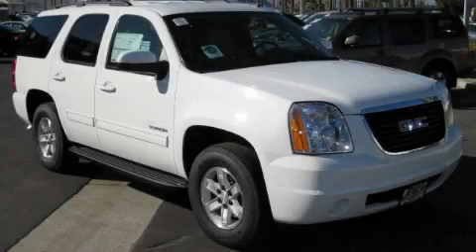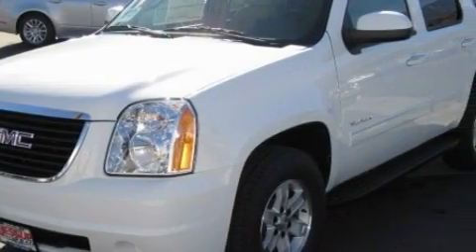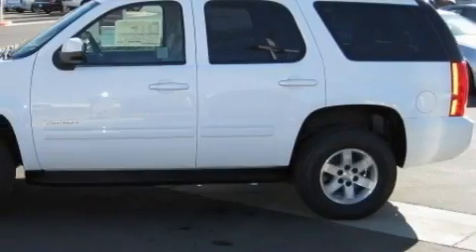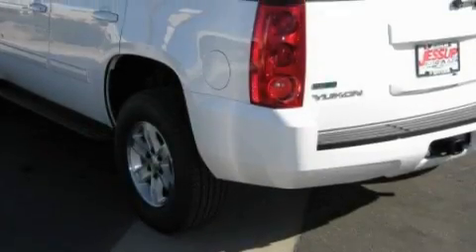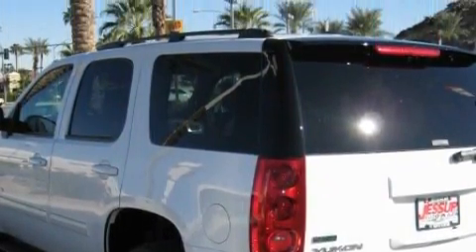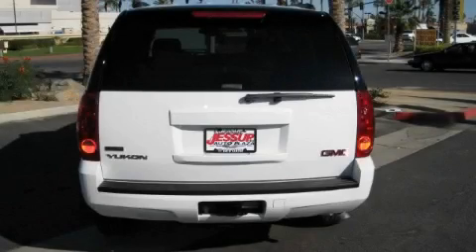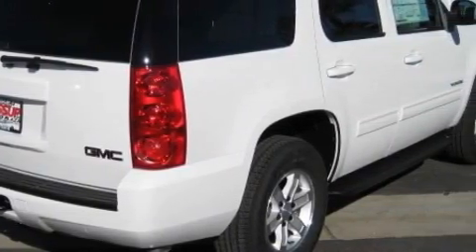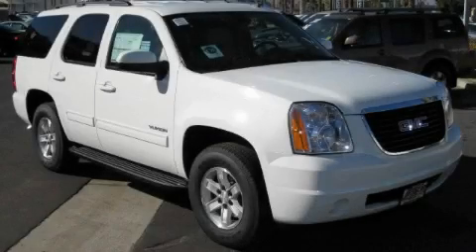2010 GMC Yukon Denali Palm Springs CA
Year: 2010
 Make: GMC
 Model: Yukon Denali
 Engine: Array
 Trans.: Automatic
 Exterior: White
 Miles: 3
 Interior: Tan

 68-111 E Palm Canyon Drive

 2010 GMC Yukon Denali Palm Springs CA
 2010 GMC Yukon Denali Indio CA
 2010 GMC Yukon Denali La Quinta CA